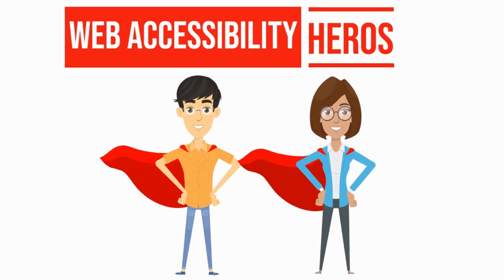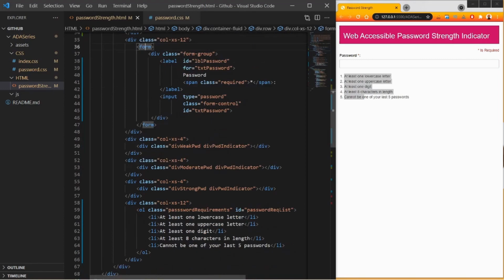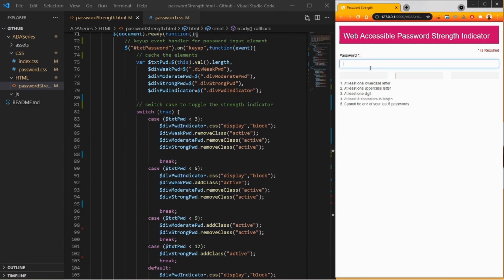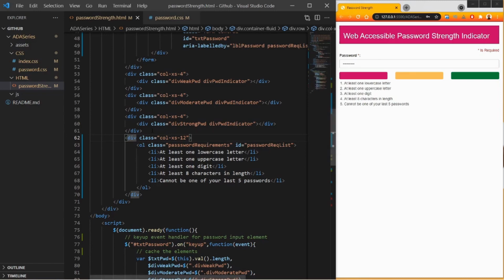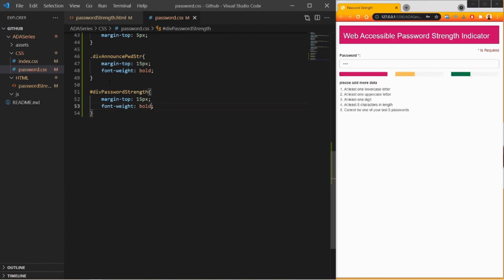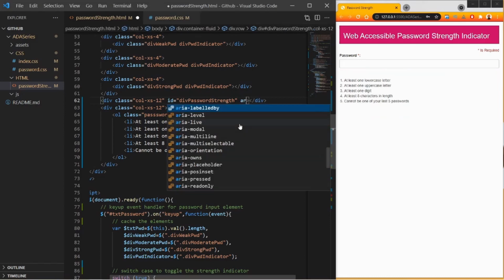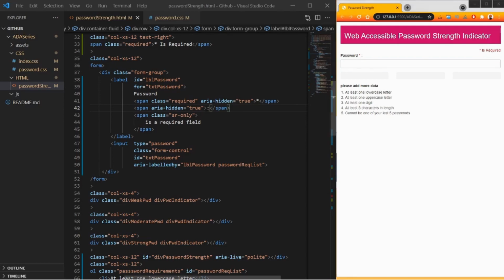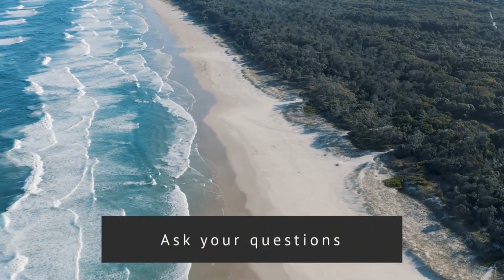Is Your "Password Strength Indicator" Excluding Users? Fix It Now!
Today, we will make the HTML Password field's strength indicator Web Accessible using HTML5 semantics, Aria Attributes, and simple JavaScript.

Displaying the password strength indicators with different colors is awesome because it helps the sighted users understand how strong or weak their password is but what about the non-sighted users or people with color blindness.

We will be addressing the following:
1. How to let the non sighted user know, what are the requirements for a strong password &
2. How to inform the user whats their password strength?

Do watch the video till the end and let me know if your password field is web-accessible or not?

Please refer to the following chapters:

Timecodes
0:00 Welcome Accessibility Heroes
0:12 A11Y Password Field
0:32 Skills Singh Intro
0:40 How Accessible Passwords Should Behave?
8:23 What JAWS Announces for Password Field?
10:45 How to Make Re-Enter Password Field Web Accessible?

💓Thank you for your continued support in liking, sharing, and watching my videos.